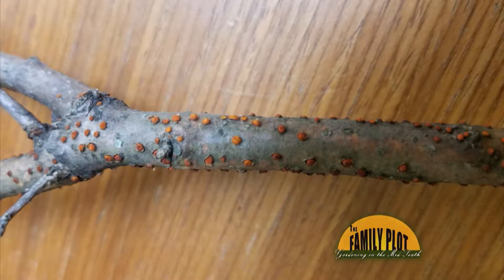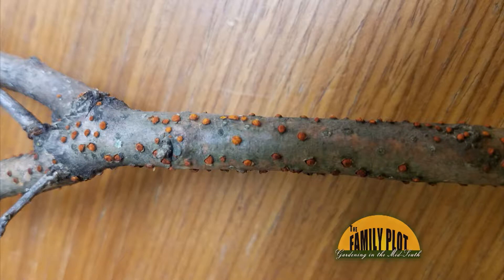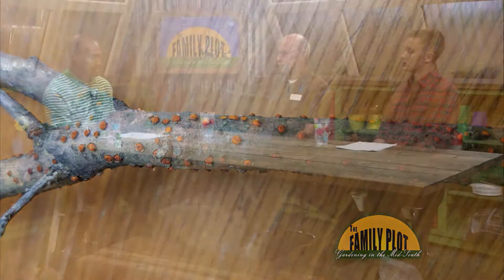Q&A – What are the bumps on this oak tree branch?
These red bumps are Endothia Cankers which is a fungus. These cankers can be found on dead branches, branches that have been pruned improperly, or branches that have been shaded out. It is an indicator that the tree is in poor health. The best way to treat it is to cut off the affected branch.